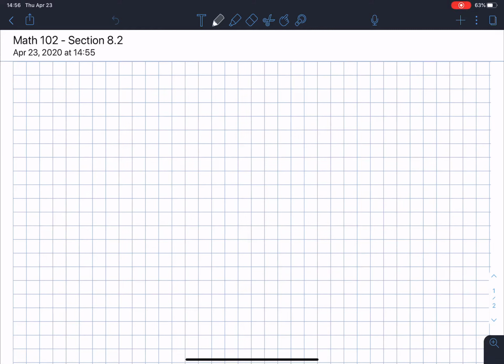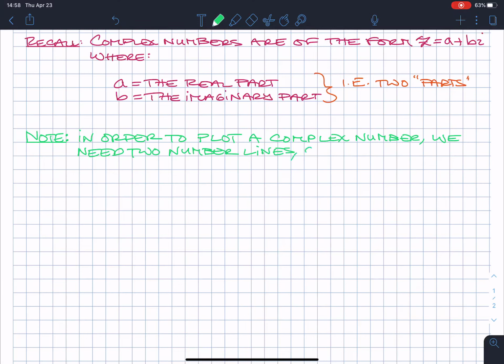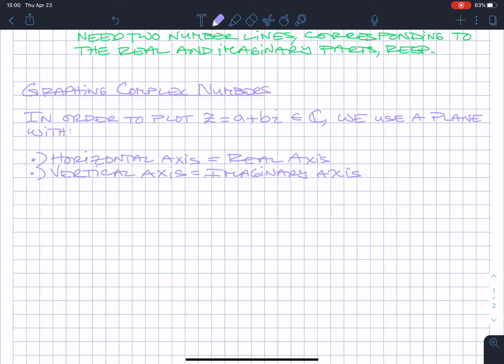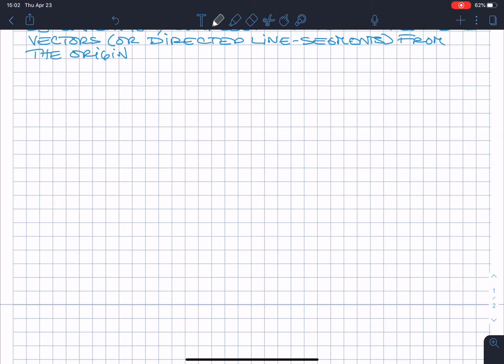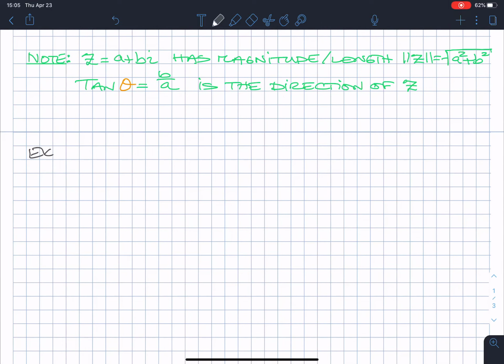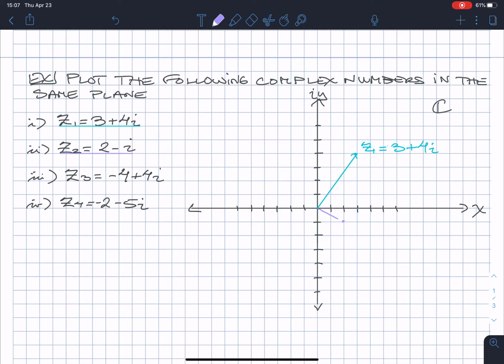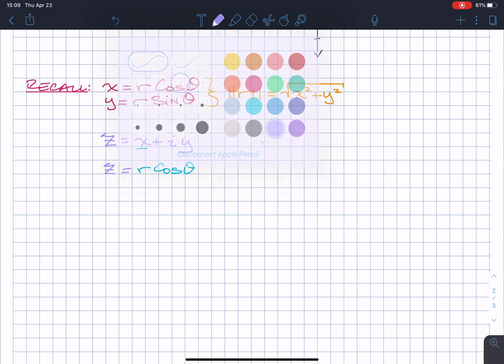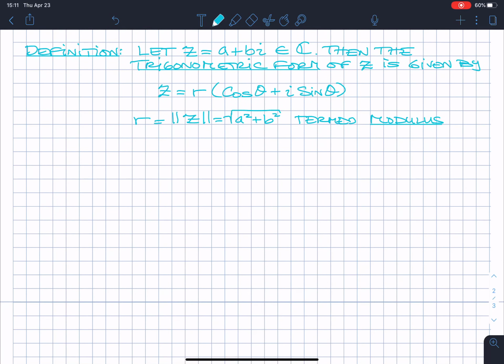Math 102 - Section 8.2 part 1